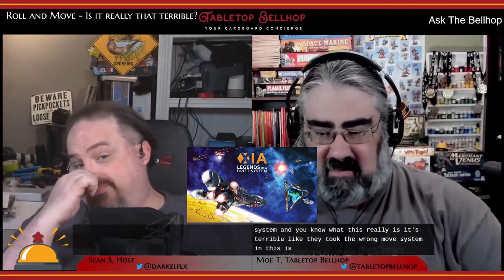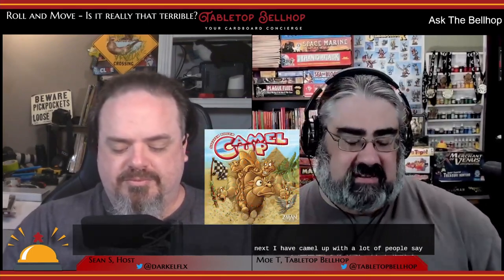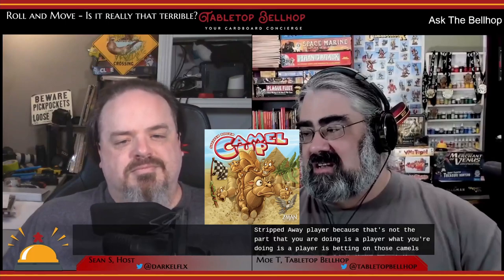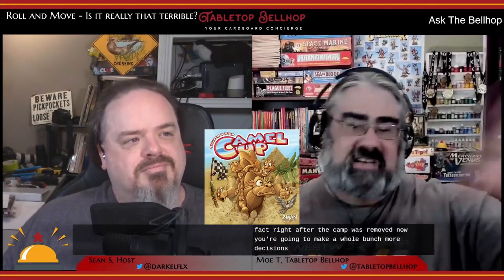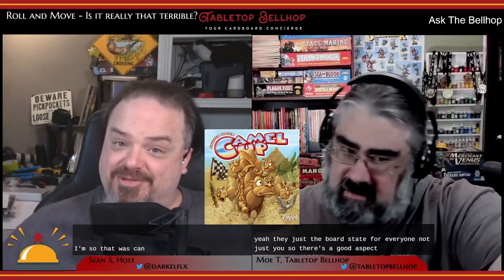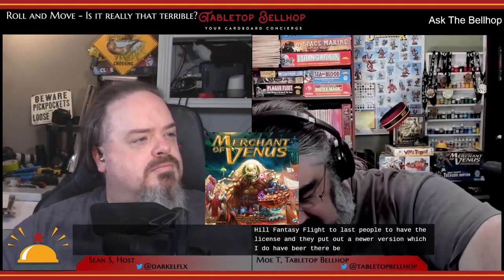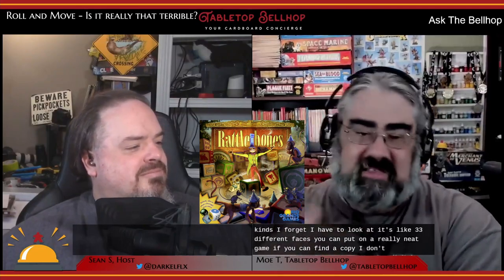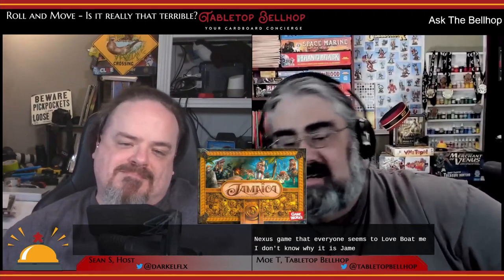What's wrong with roll & move games? Why the hate? Plus some of the best roll and move board games.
Many board gamers like to hate on roll and move games. We start off by trying to determine exactly what it takes for a game to be considered a roll and move board game. We then dive into why people dislike roll and move games so much as well as what to look for in a good roll and move board game. Then we finish off with a list of our favourite roll and move games.

This show is one segment of The Tabletop Bellhop Gaming Podcast Episode 135: Roll and Move. Find the full episode after June 8th

Join us as we record our podcast live every Wednesday at Nine P.M. Eastern

00:00:00 INTRO AND QUESTION

"What’s so bad about “Roll and Move”. Backgammon is a roll and move game. If it’s played at a fast pace, for stakes (2 bits a point) and the doubling cube is used, it can be a very intense and exciting game.

Just because this mechanism was employed very poorly in the past doesn’t mean it’s bad. I believe it’s getting a bad rap because of the lack of player decisions, and lack of ways to mitigate poor dice rolls in games like monopoly and snakes and ladders.

I’m currently working on a roll and move game with many tactical and strategic decisions. Are there any other roll and move games that you know of which use this mechanism effectively?"

00:01:43 WHAT IS A ROLL AND MOVE?

00:18:26 WHY DO SO MANY GAMERS HATE ROLL AND MOVE GAMES?

00:25:08 WHAT MAKES A GOOD ROLL AND MOVE?

00:32:50 OUR FAVOURITE ROLL AND MOVE GAMES
00:34:21 Xia Legends of a Drift System,
00:36:29 Camel Up,
00:38:22 Formula D,
00:40:29 Merchant of Venus,
00:42:17 Ghost Fightin’ Treasure Hunters,
00:43:48 Talisman,
00:45:11 Basari,
00:47:47 Monza,
00:49:32 Viva Topo,
00:51:33 Rattlebones,
00:54:30 Long Shot,
00:56:28 Thunder Road,

00:58:38 HONOURABLE MENTION ROLL AND MOVE GAMES
00:59:13 Rallyman GT,
01:00:07 Jamaica,
01:01:34 Deep Sea Adventure,

01:02:34 LOBBY CHECK-IN

Want us to answer your gaming or game night question?

01:23:00 CLOSING